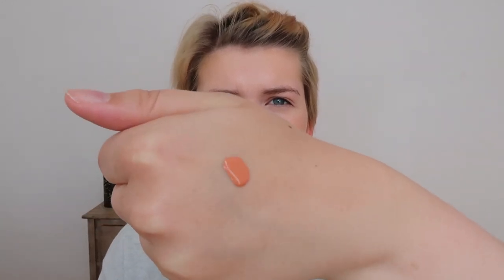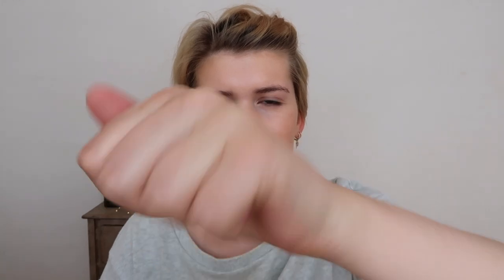LAURA MERCIER TINTED MOISTURIZER...WORTH IT? I JULIE DEJAEGHERE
Hello!

I wanted to try out some new products for a fresh spring make-up look!
Hope you enjoy this video! Let me know what else you would like to see!

Julie Dejaeghere

PRODUCTS USED:
- laura mercier tinted moisturizer in porcelain
- nars liquid blush in luster
- maybelline instant age eraser in ivory
- Chanel cream bronzer
- estee lauder bronze godess powder bronzer
- mac hyperreal glow highlight
- Kryolan loose powder
- maybelline brow drama gel